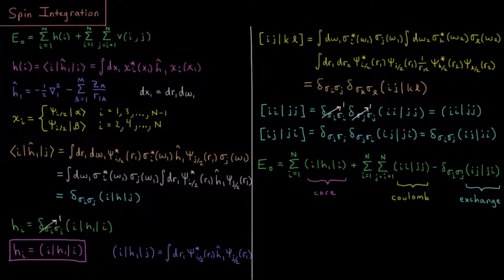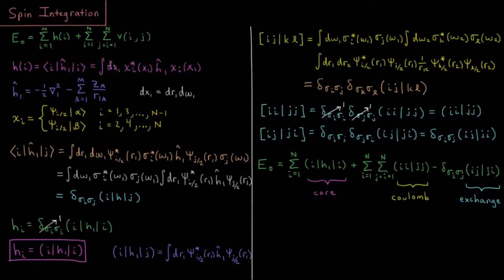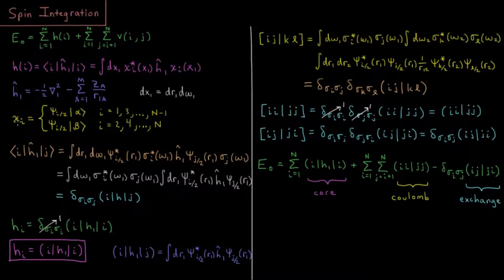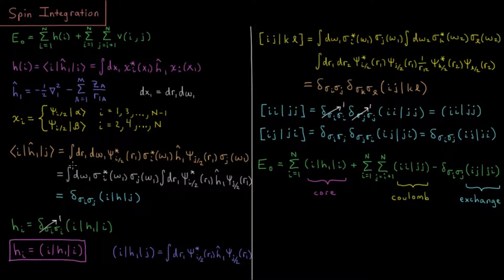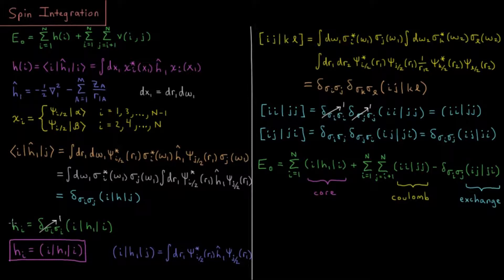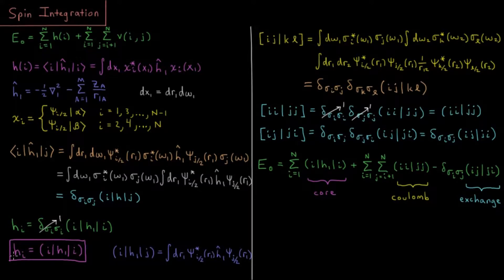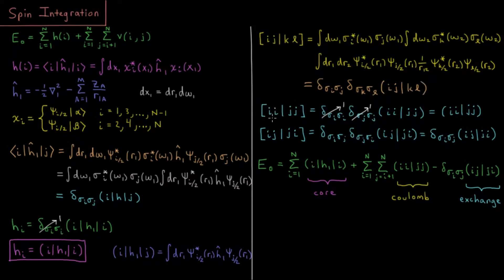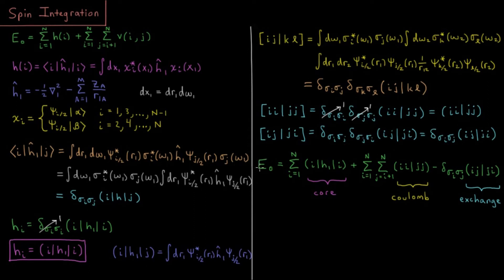Computational Chemistry 4.13 - Spin Integration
Short lecture on integrating spin in electron integrals to obtain spatial orbital integrals.

Two-electron integrals in chemists's and physicist's notation use spin orbitals, which contain spin coordinates. One-electron integrals similarly contain spin coordinates, but are always the same electron on each side, thus the spin always match, and due to the normalization of spin functions integrates out to 1. The result is a one-electron spatial integral, indicated by parenthesis rather than brackets. Two electron integrals fall either into the Coulomb or exchange category. Coulomb integrals always match between the spin of spin orbitals and their complex conjugate, thus all electron pairs have a spatial Coulomb integral (in chemist's notation). Exchange integrals, however, have also exchanged spin functions, thus the spins of each electron must match for the integral to be non-zero, indicating exchange can only occur between same-spin electrons.

--- Video Links ---

--- Social Links ---

--- Equipment ---

Drawing Tablet: Wacom Intuos Pen and Touch Small

Drawing Program: Autodesk Sketchbook Express